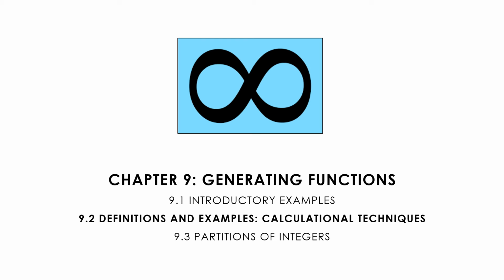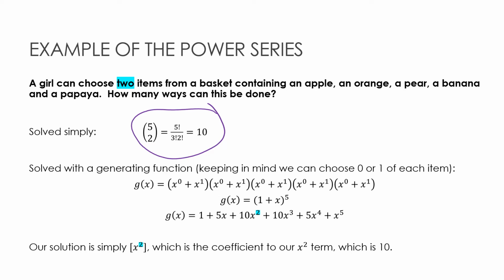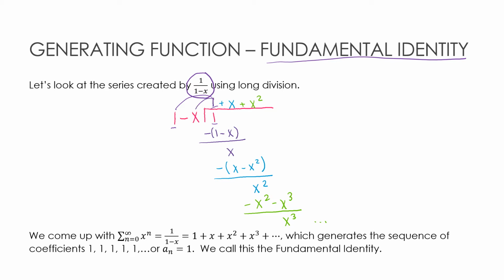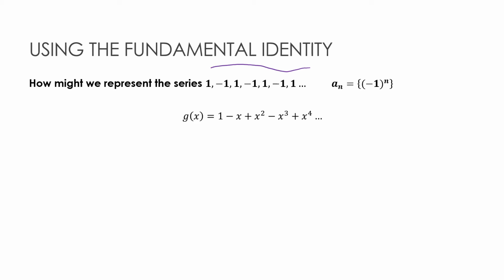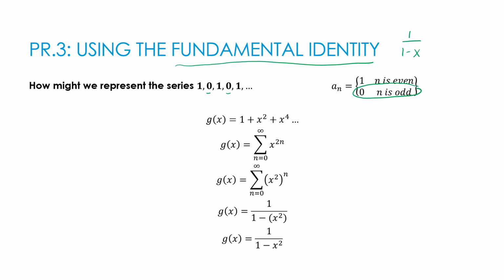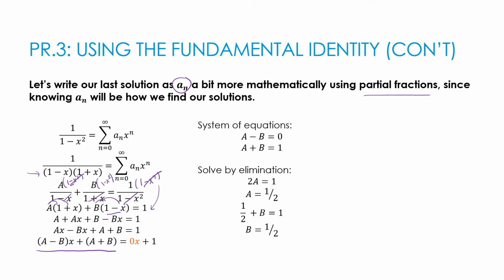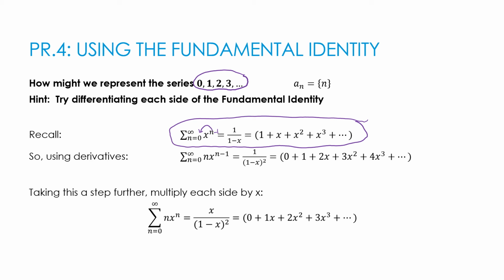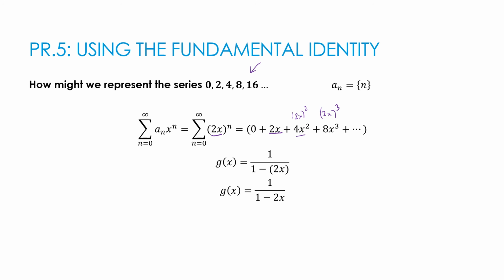Combinatorics 9.2.1 Generating Functions - Fundamental Identity